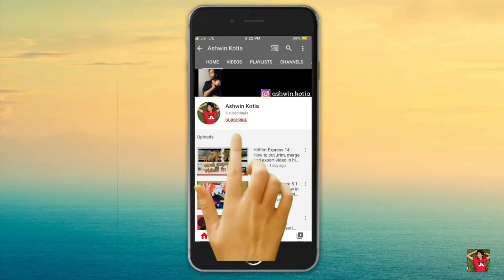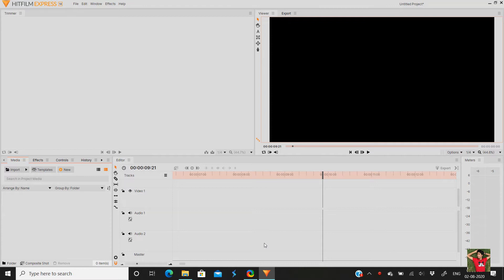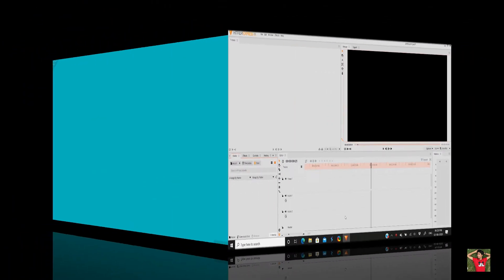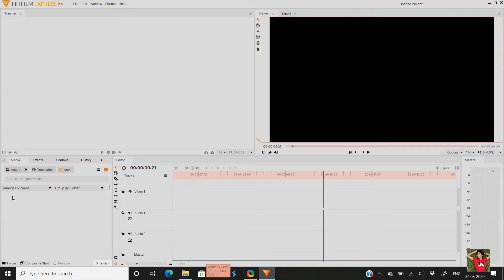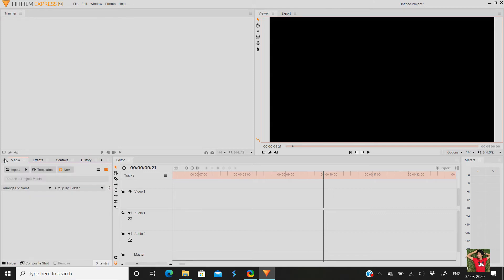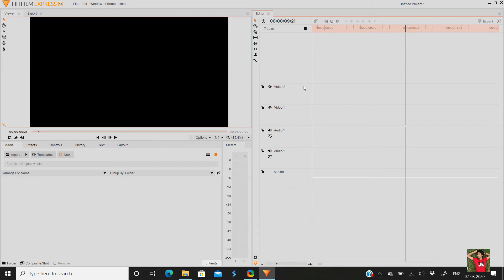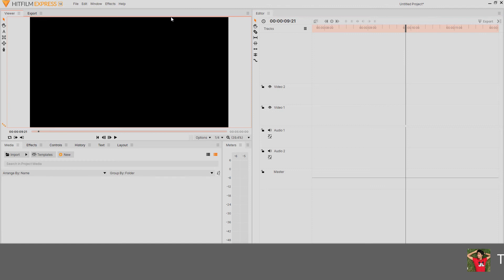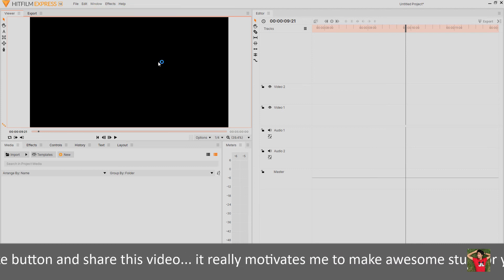Hitfilm Express 14 : How to reset workspace in hindi | Beginner tutorial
In this video you will see how to reset workspace in hindi. it is a beginner video. and it is easy to use.

highlights of this software :

not complicated
free software
advance features
advance animation
lots of effects